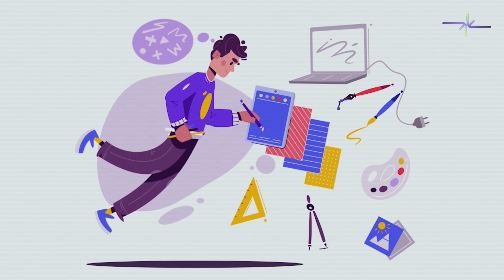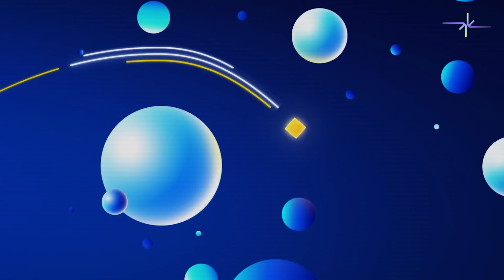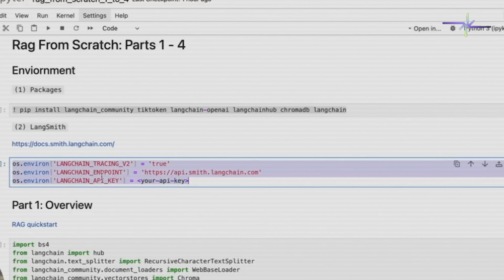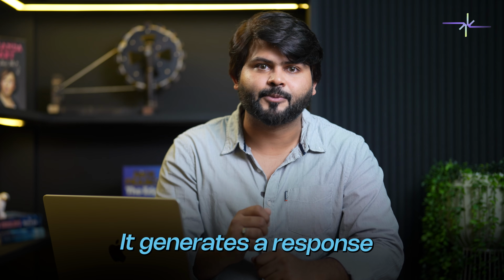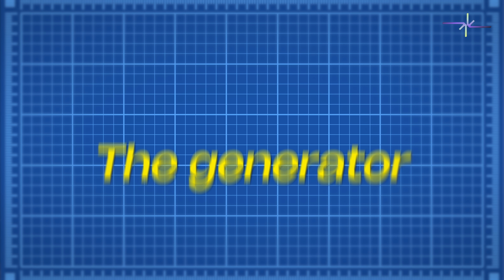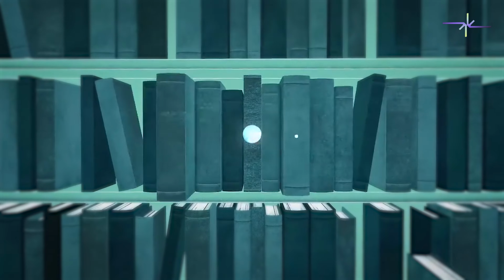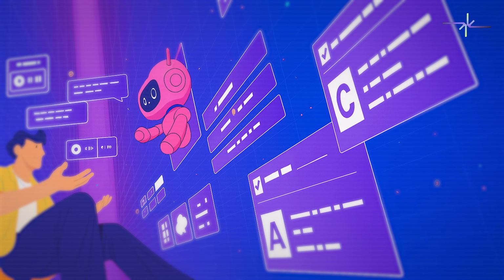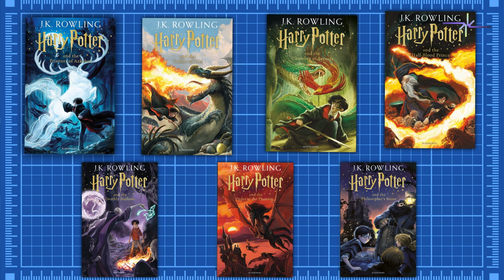What is RAG?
Unlock how RAG makes your AI smarter like giving a genius student an open-book exam! See how retrieval and generation work together to ground answers in facts, reduce hallucinations, and enable up-to-date, fully transparent responses. Whether you’re building chatbots, enterprise tools, or research assistants, RAG is the future of trustworthy AI.

Key Timestamps
[0:00] — What is RAG? (Clear analogy: open book vs. closed book)
[0:47] — Retriever & Generator explained
[1:31] — Indexing, chunking & embeddings (the bookshelf magic)
[2:43] — Vector database: how meaning is organized
[3:07] — Live retrieval flow (question-answer breakdown)
[4:22] — Reducing hallucinations, real-world benefits
[5:05] — Latest advances: self-corrective, adaptive, and graph RAG
[6:27] — Why RAG matters for the future of AI

Welcome to CreateBytes — a DeepTech product studio where design, AI, and scalable tech come together.

X (Twitter) →   / createbytes

📌 Our Flagship Products:
– CB Vision (Visual Intelligence Engine)
– YugYog.ai (AI Surveillance)
– AltrixLabs (AI for Health, Fitness, Payments)
– VisionGPT (Multimodal CV + LLMs)
– Krigat (AI Fitness & Recovery)